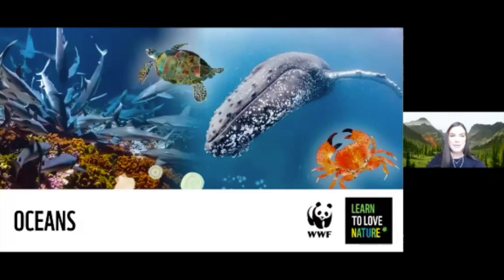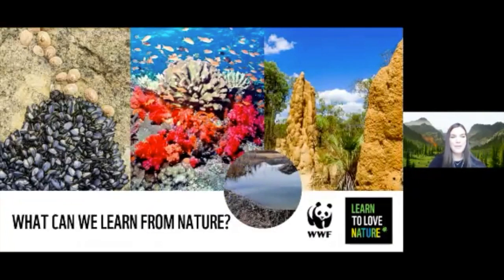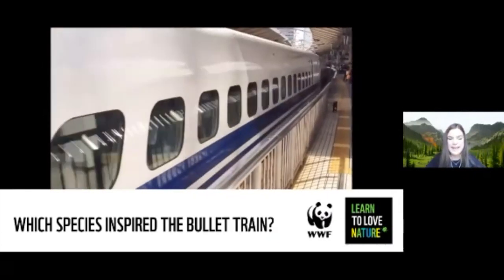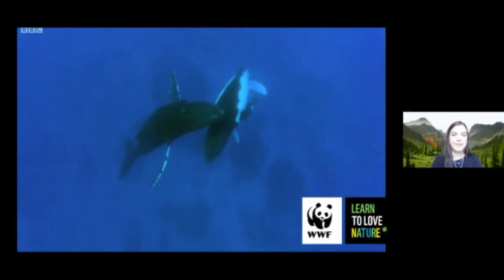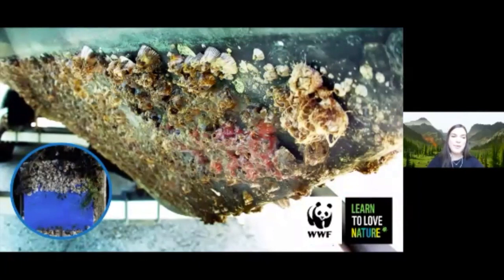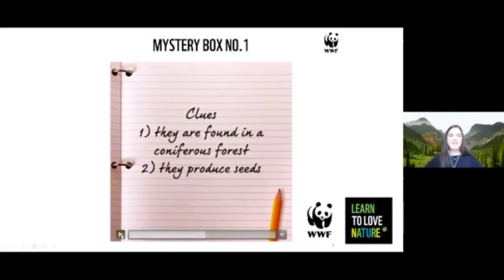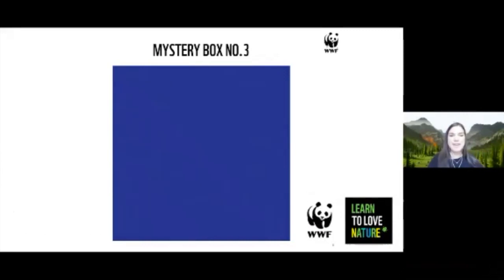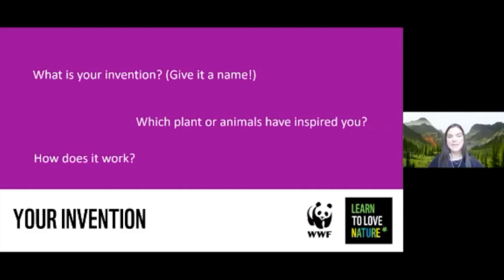Summer STEAM 4 - Nature Inspired Inventions!